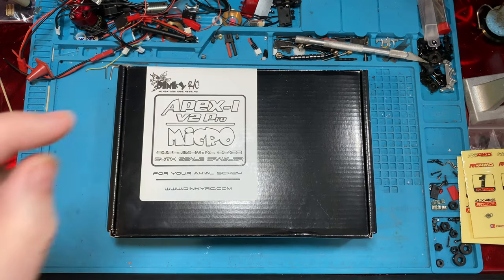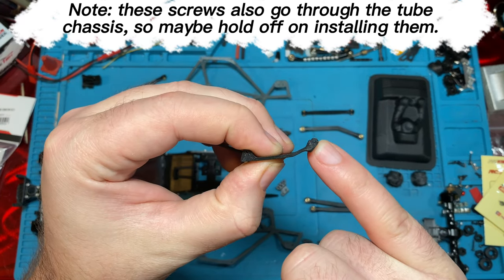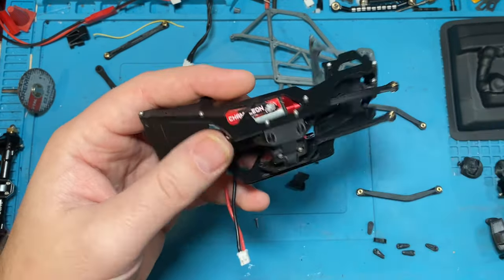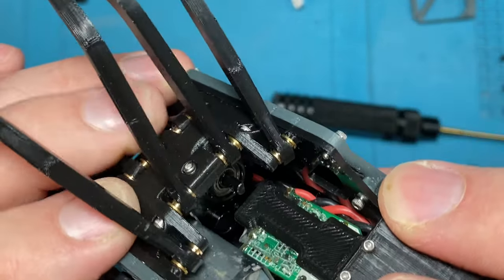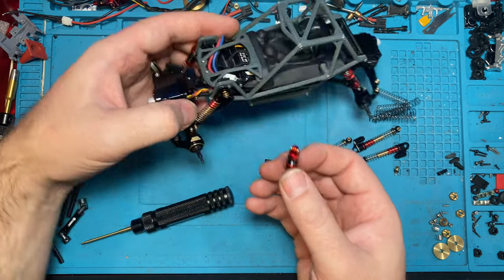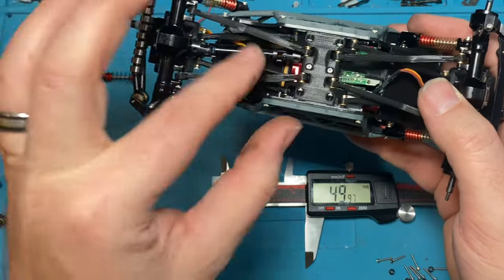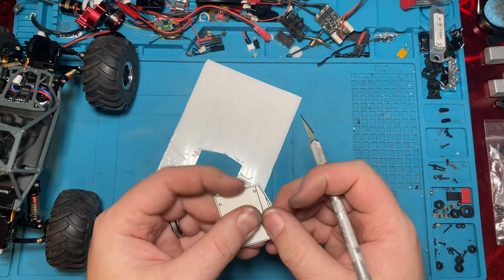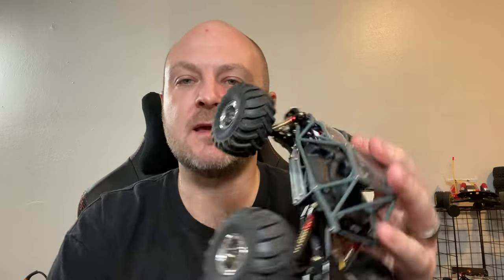SCX24 - The "Apex-1" V2 Pro by Dinky RC. Box Opening, Full Build and Review!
Time to build the "Apex-1" V2 Pro by Dinky RC! This awesome micro-sized 1/24th scale rock bouncer is designed for the enthusiast! Take your stock Axial SCX24, add some double barrel / tele-shocks and a tiny battery and turn it into an iconic off-road beast!

We do a full deep dive and build of this unique kit and hope you join us for this journey into a 1-of-a-kind crawler! Check below for all the parts we used in this build.  Make sure you tell Dinky, The Shop - Mini RC sent ya!!!

Furitek Iguana
Furitek Chameleon
OGRC Axles
OGRC Drive Shaft
43mm Adjustable Aluminum Shock
Emax Servos

0:00 Intro
0:20 What’s In The Box
3:16 Ultimate Combo Vs Baseline Combo
4:32 What You Need
5:10 Parts Talk
7:30 Avenger Assemble!
13:28 Overdrive Transmission
13:55 Motors?
15:31 The Overdrive Transmission Discussion
18:39 Motor and Trans Install
20:51 Unscrewing Screws
21:33 The FCX24 Battery Fits!
22:28 Installing Links
26:00 Installing the Tube Frame
28:37 Front Shock Mount Blocks
31:08 Planning Electronics
37:20 Interior
39:32 Clean Wires
42:07 Testing Electronics
42:44 Shock Talk
48:45 Tire Talk
49:53 +4mm Axles
51:29 Double Barrel Shocks
1:02:14 Drive Shafts
1:08:56 Some Final Checks
1:10:24 Wheels and Tires Install
1:15:30 Lexan Panels
1:20:50 All Done!
1:23:51 To The Rocks!

Recording Gear:
70 LED Video Light with Adjustable Tripod Stand / Color Filters, Obeamiu 5600K USB Studio Lighting